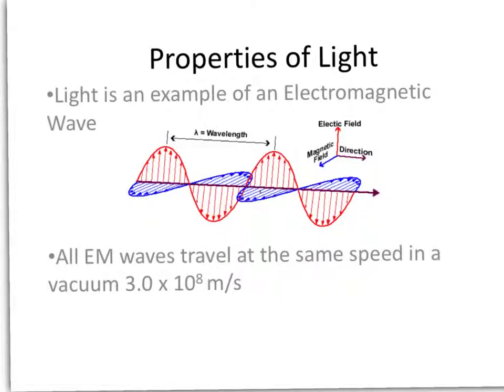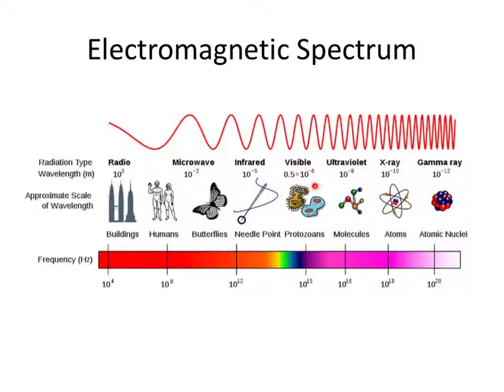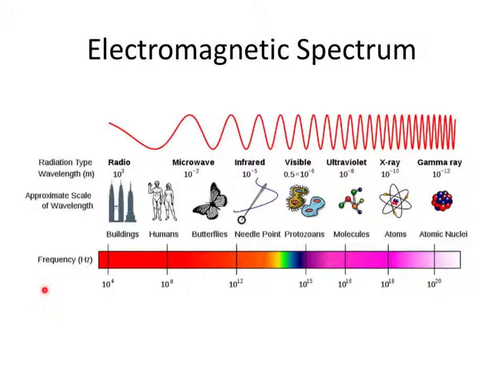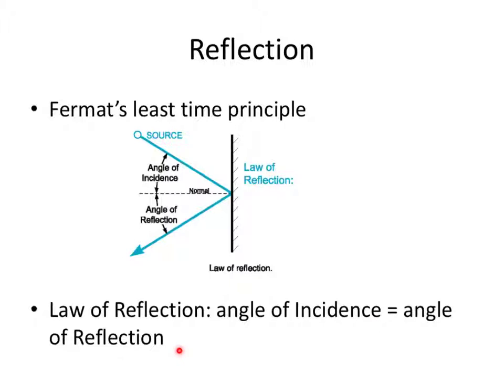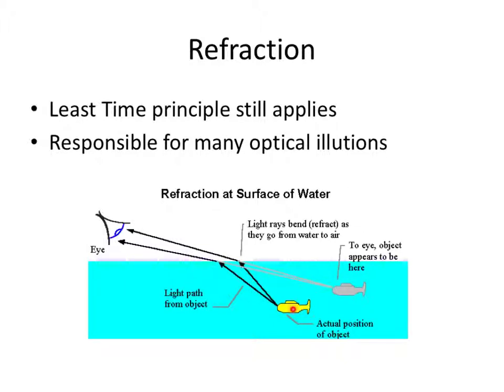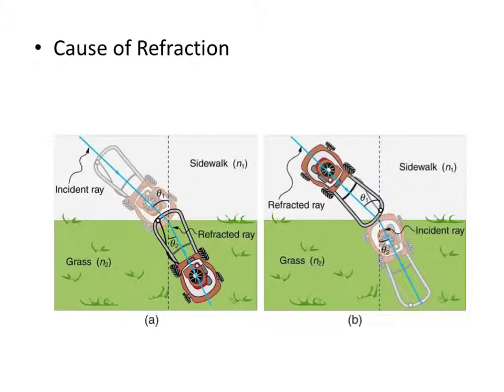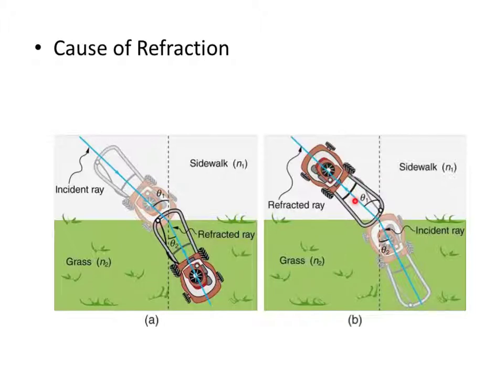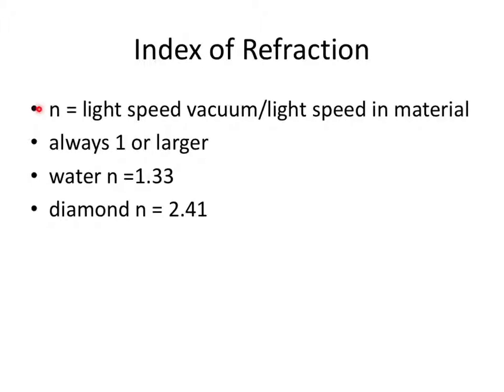Properties of light